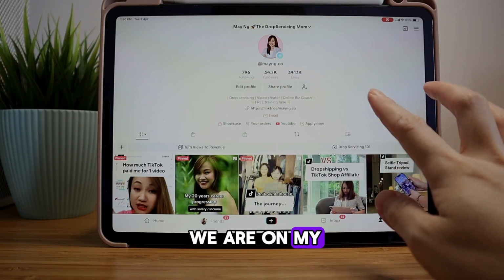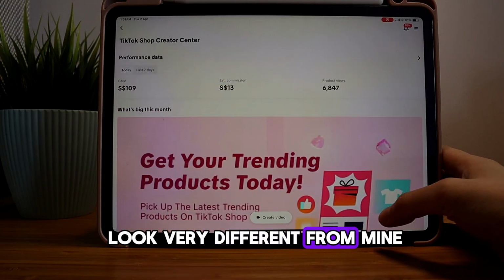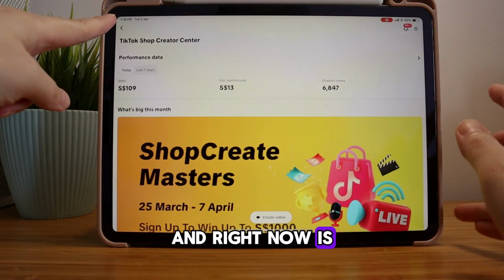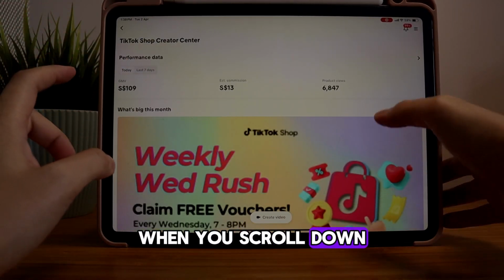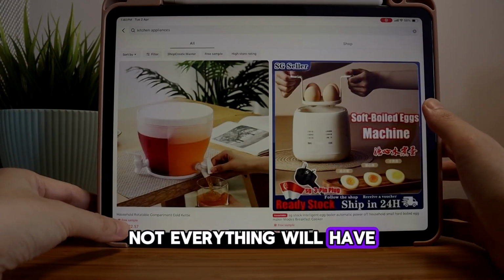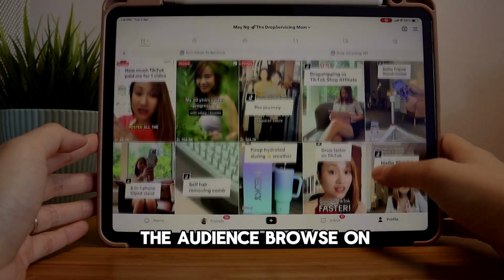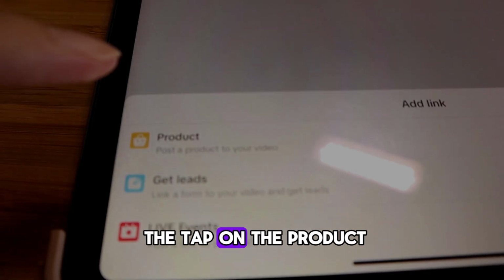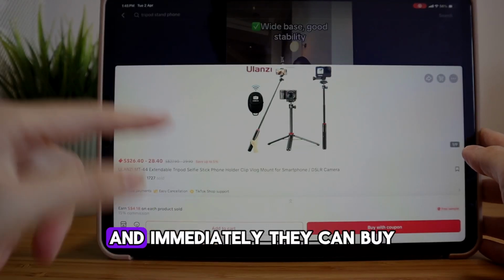[Step-By-Step] TikTok Shop Affiliate Tutorial For Beginners In 2024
In this TikTok Shop Affiliate Tutorial, you will learn step-by-step on how to make money online with affiliate marketing on TikTok. This latest HYPE is one of the easiest ways to create a side income or even a full-time online income in 2024.